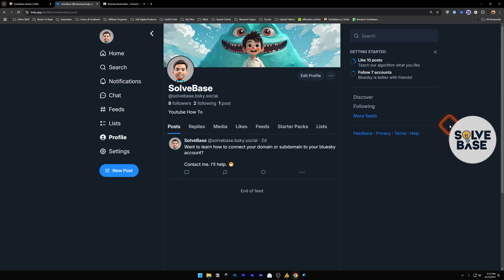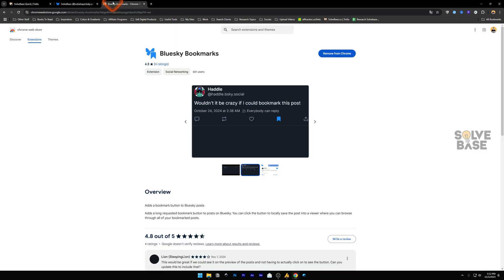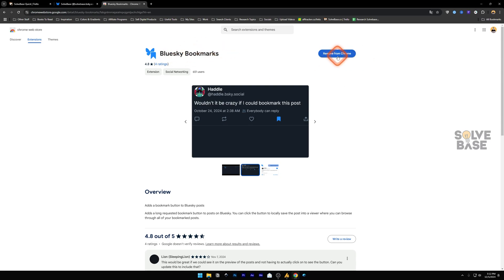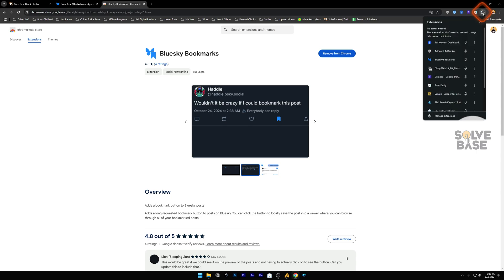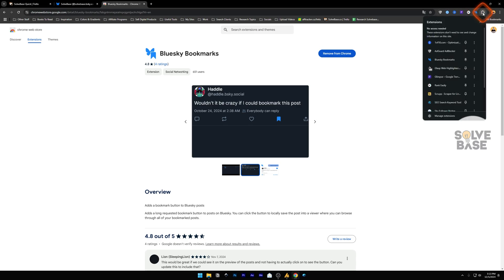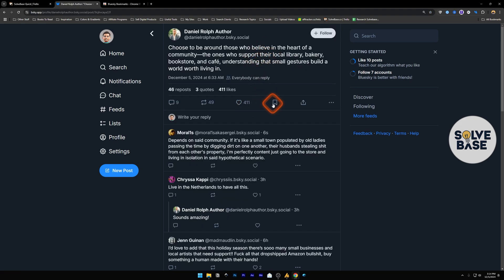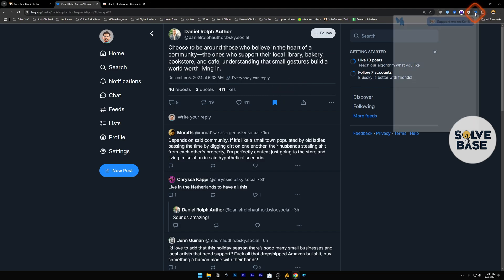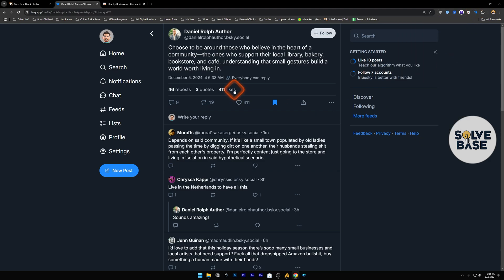How To Bookmark Posts on Bluesky Social | Full Guide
Today you will learn How To Bookmark Posts on Bluesky Social.

In this video, I'll show you step by step process of using a chrome extension that will allow you to bookmark posts on bluesky. Only available on PC / Browser.